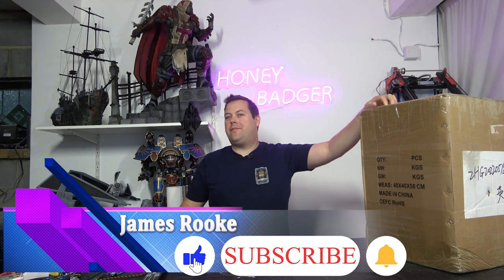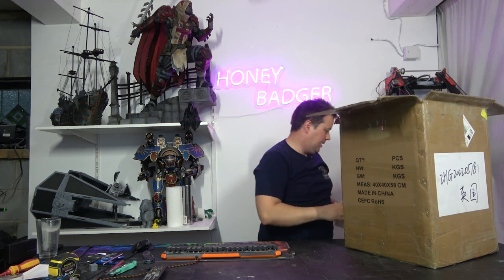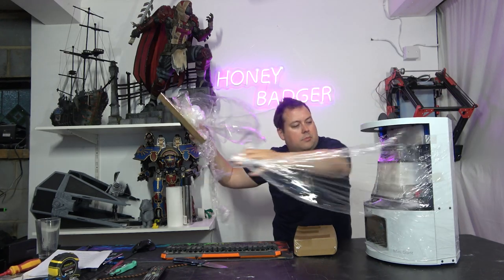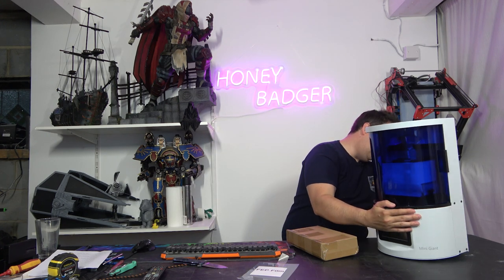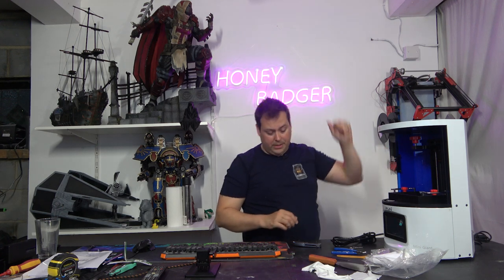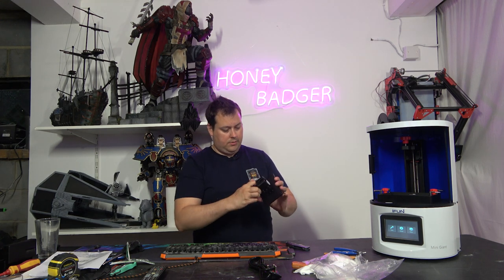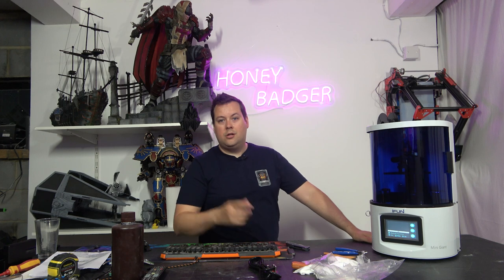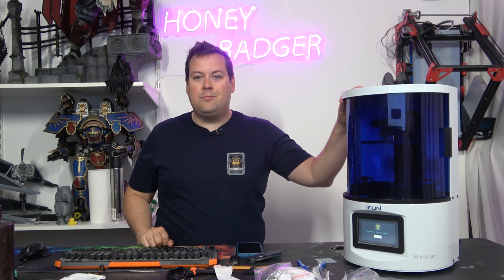iFun mini Giant - Unboxing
So Ifun were kind enough to send over one of their new Mini Gaint machines, this entry level dental printer packs so cool specs with a heated Vat lets see how it performs